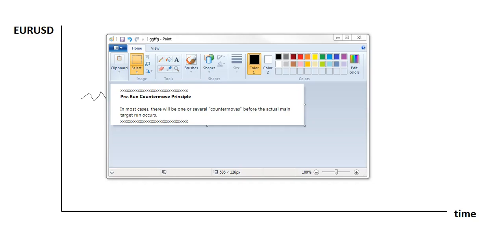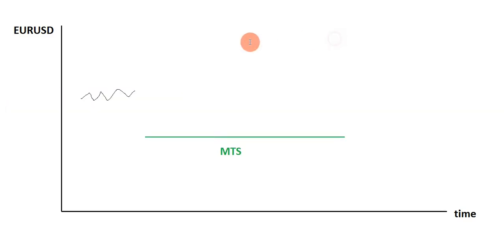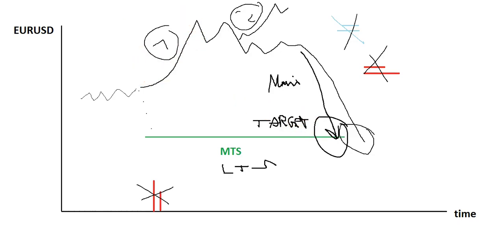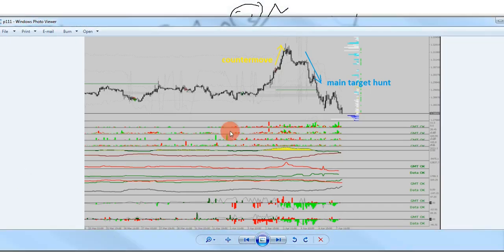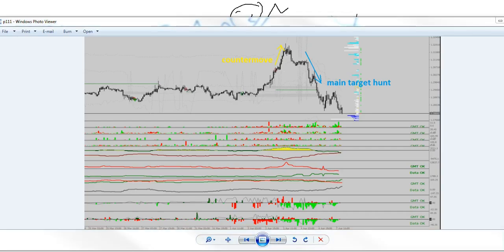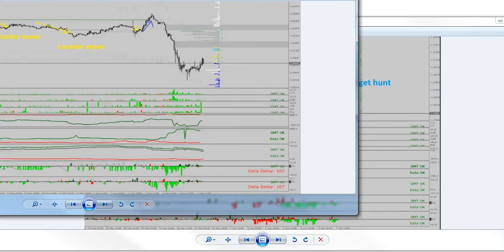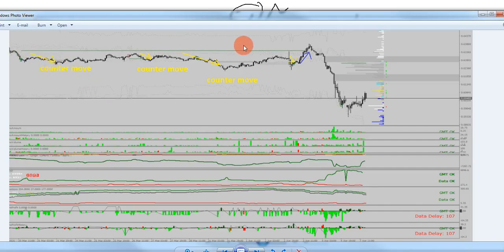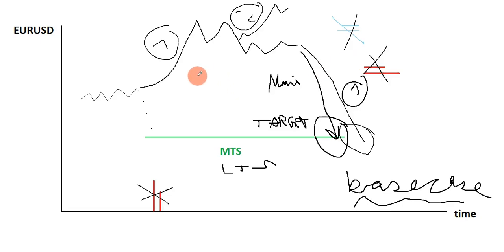| MCA trading | made simple - Episode 5: Pre-run Countermove Principle